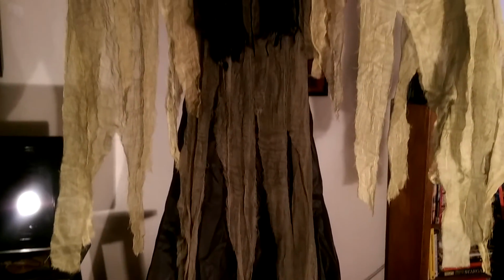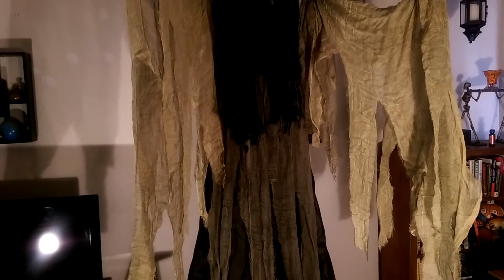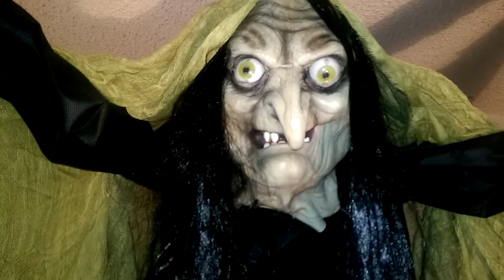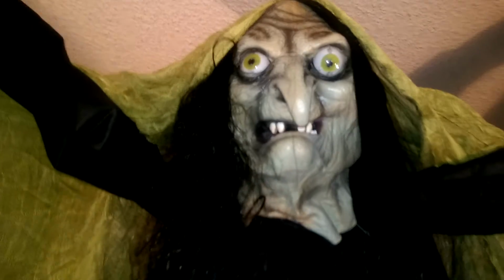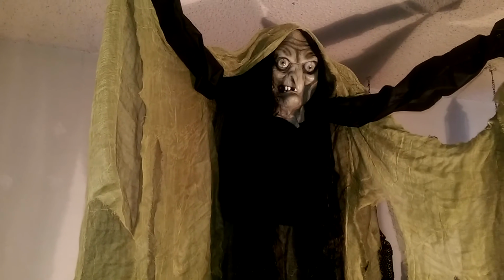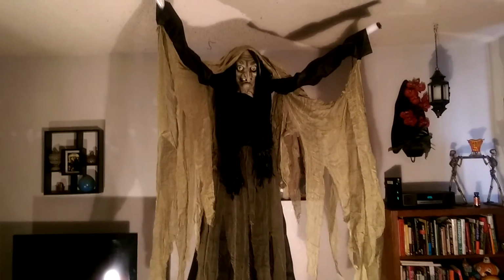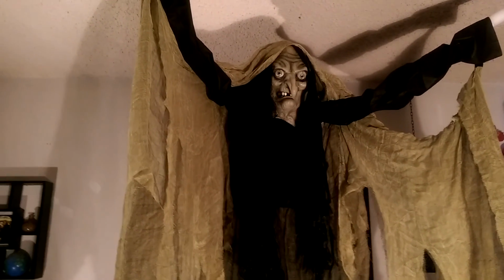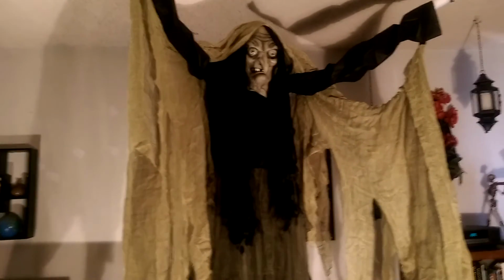Halloween Prop Review: Hagatha the Towering Witch (Seasonal Visions)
Here is my review of Hagatha the Towering Witch!